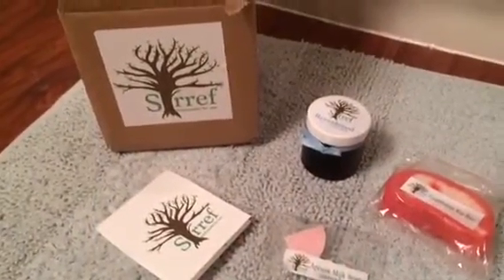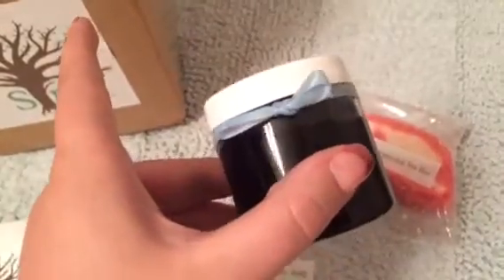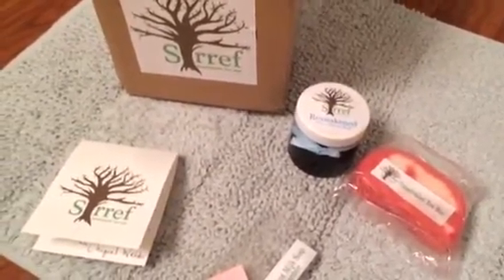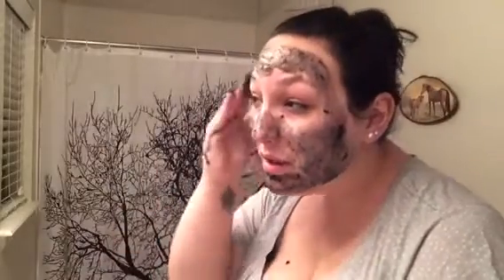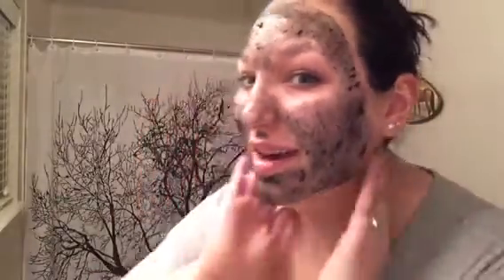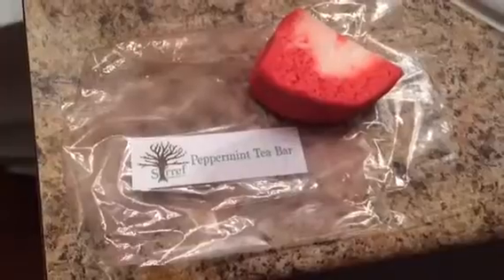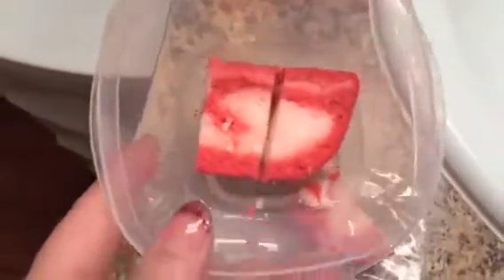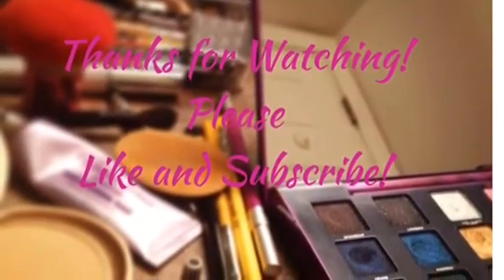Sirref Review (Luxury bath and Skincare)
Products Used:
Reawakened Velvet Charcoal Mask
Sirref has AMAZING customer service, the prices are reasonable to very inexpensive and the products themselves are WONDERFUL!!!